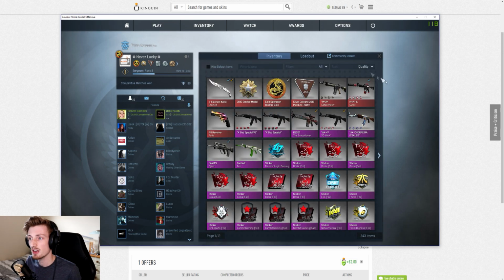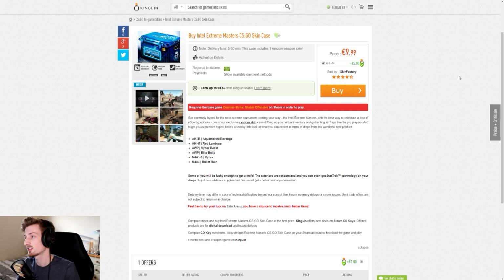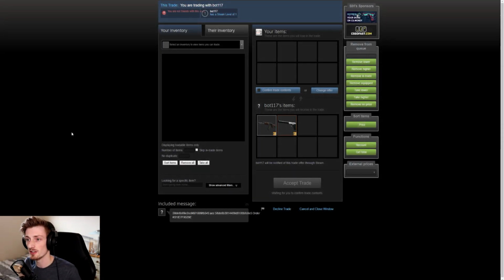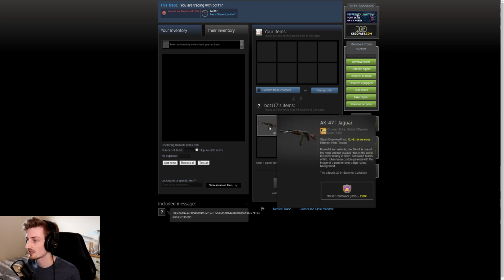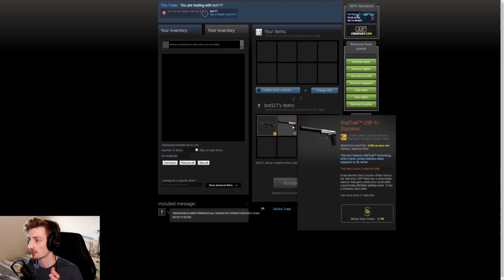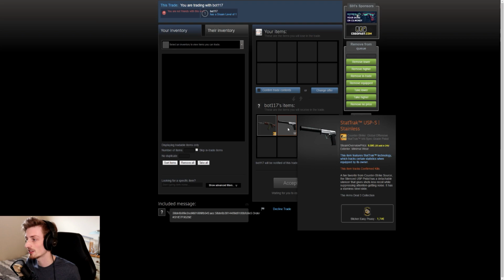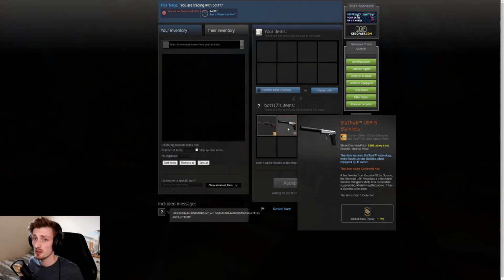Kinguin IEM Case! | Any good at 33% off? (CS:GO random skins)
Gear!:

My 4k Monitor
Best Budget 144hz CS:GO monitor
Best 1440p 144hz Monitor

Mouse Mat
My Keyboard
Budget Keyboard
Recommended Mouse

My CPU
My Motherboard
My RAM
My GPU/mouse
My PSU
512gb SSD
120gb SSD

Updated CPU
Updated Mobo
Updated RAM
Updated GPU

AKG k550 Reference Headphones
Auna 900b Mic
Canon 80d
24mm-70mm f4 IS USM lens
Canon 700d (old camera)

AllvarTV is a participant in the Amazon EU Associates Programme & Amazon Services LLC Associates, affiliate advertising programmes designed to provide a means for sites to earn advertising fees by advertising and linking to Amazon.co.uk & Amazon.com